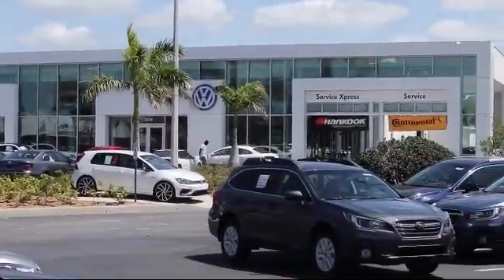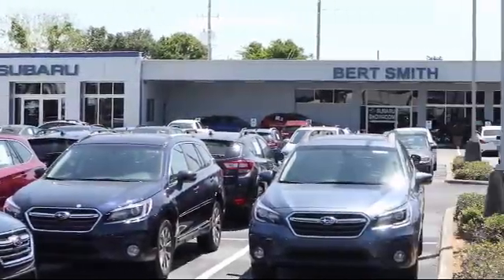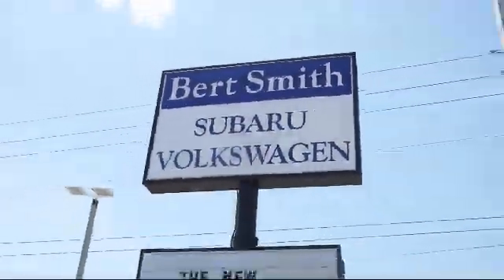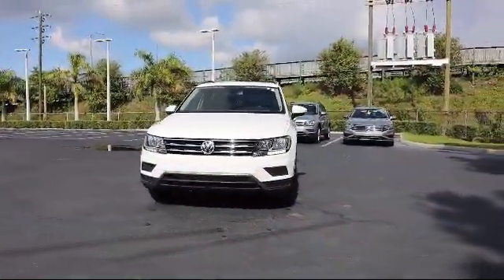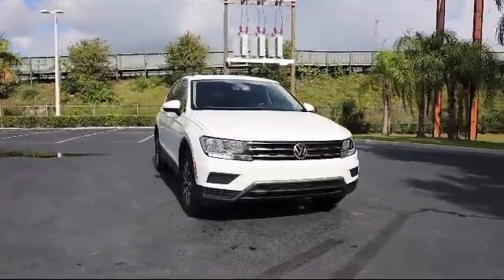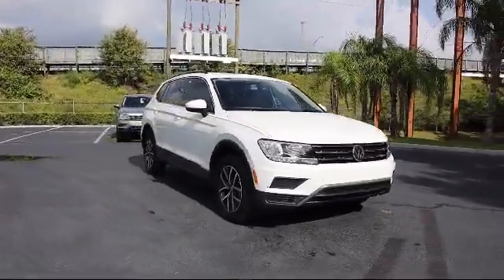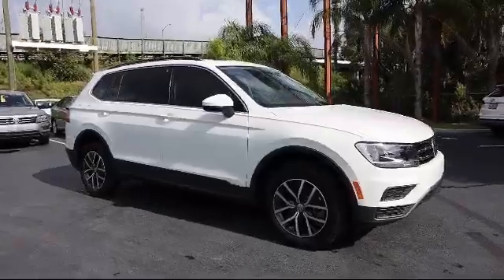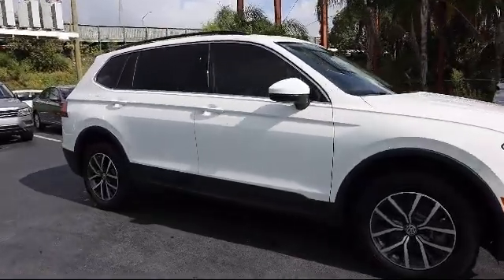2019 Volkswagen TIGUAN St. Petersburg Tampa Clearwater Bradenton Palm Harbor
2019 Volkswagen TIGUAN Stock Number: 768181 Vin:3VV3B7AX1KM150227.